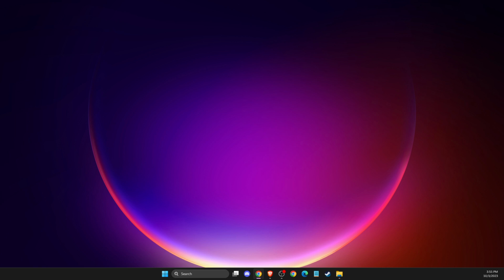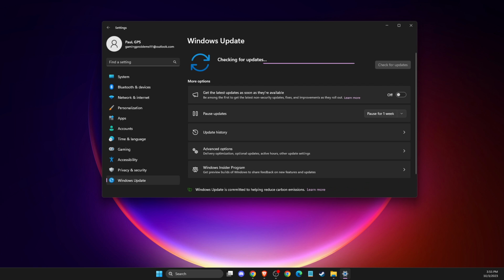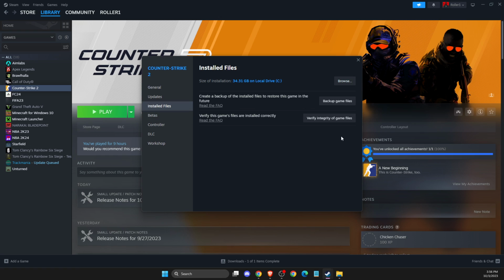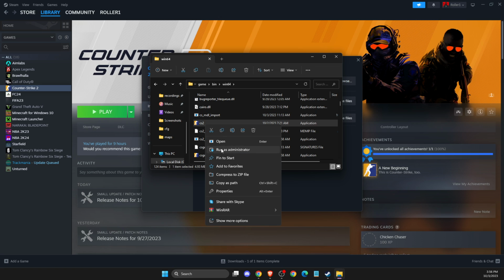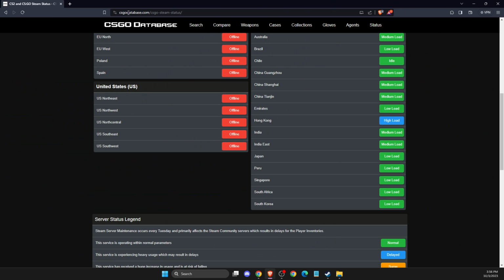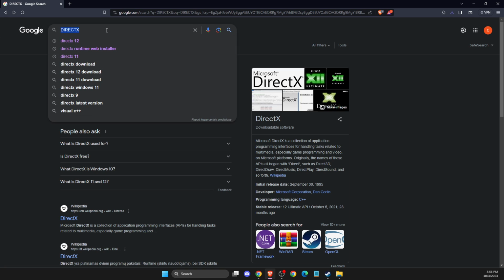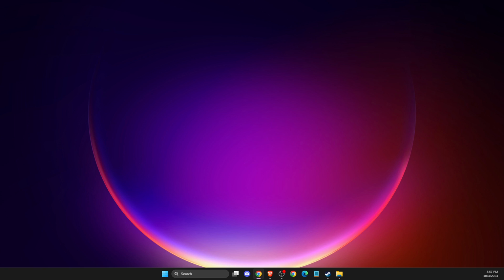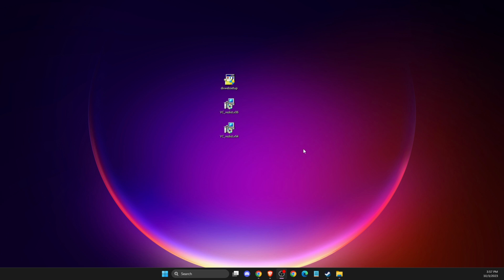How To Fix CS2 Error Code 126 | Counter Strike 2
In this video I will show you How To Fix CS2 Error Code 126 It's really easy and it will take you less than a minute to do it!